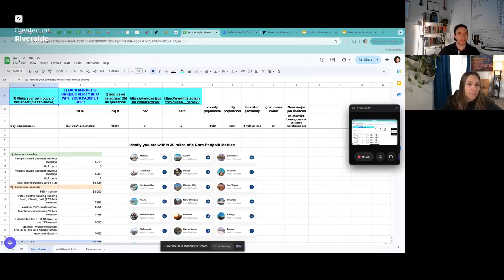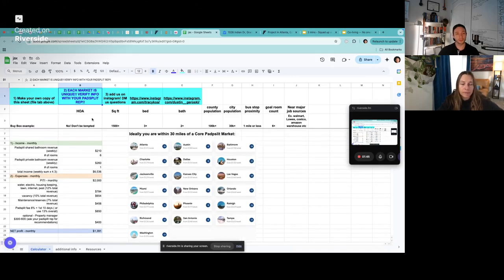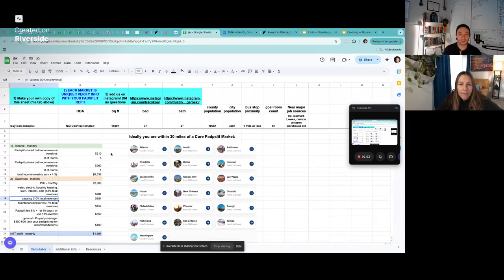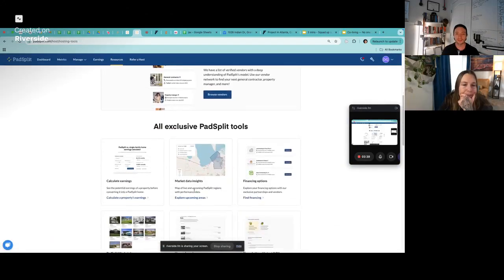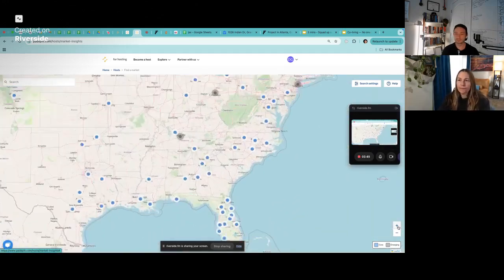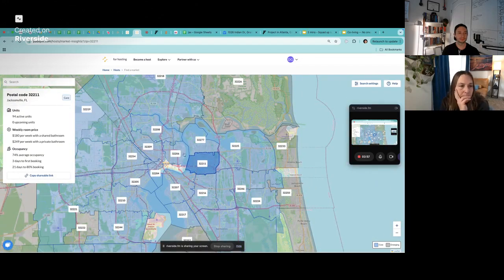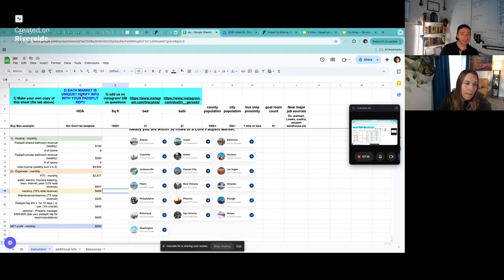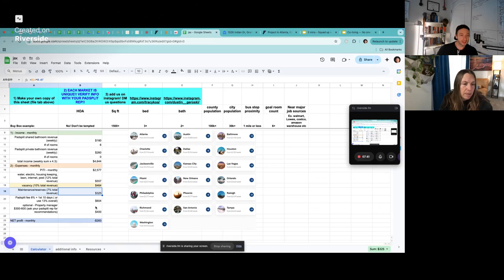Co-living Underwriting - Quick and Simple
Hey gang, Join @dustin_geroski as we do a quick underwriting on a 3/2 in Jacksonville Florida.